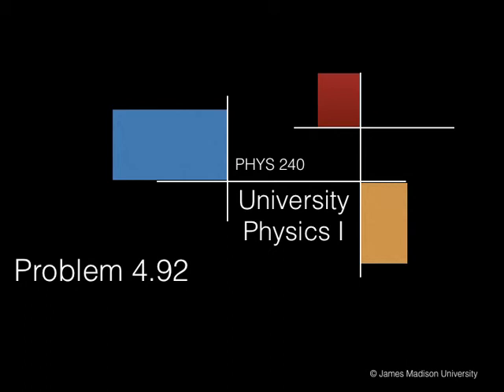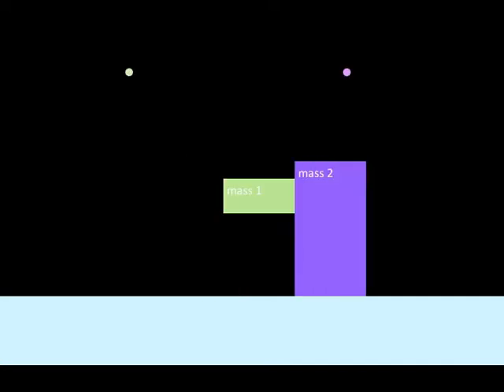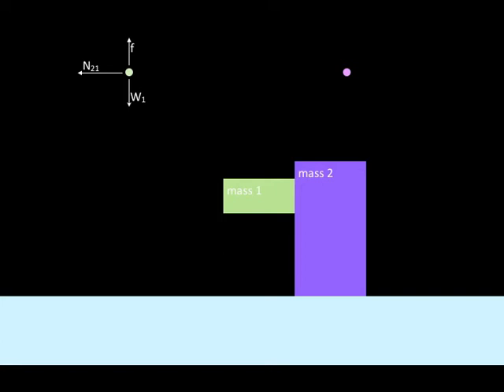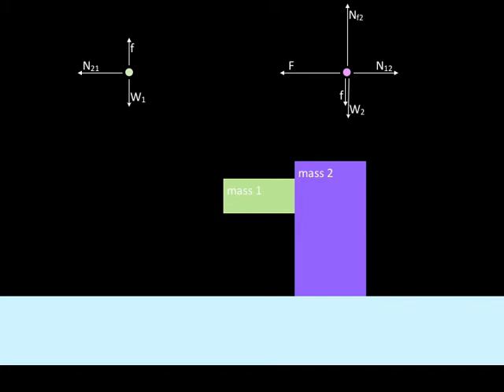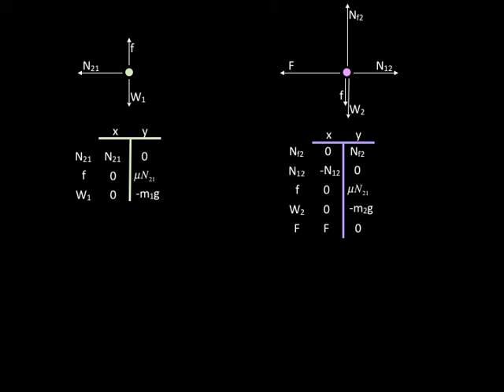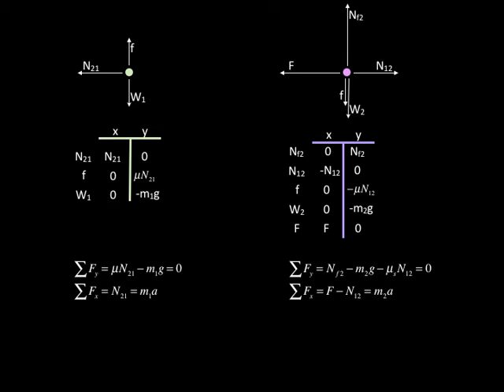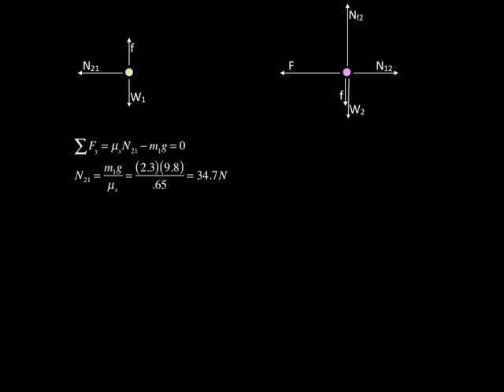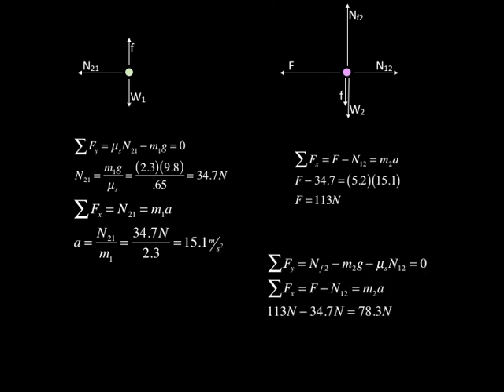Problem 4.92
Solution for problem 4.92